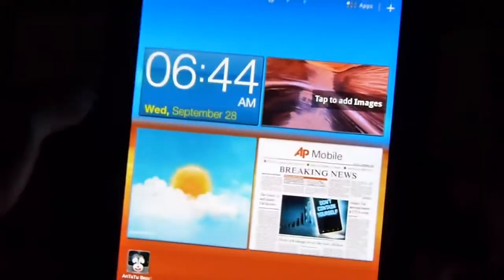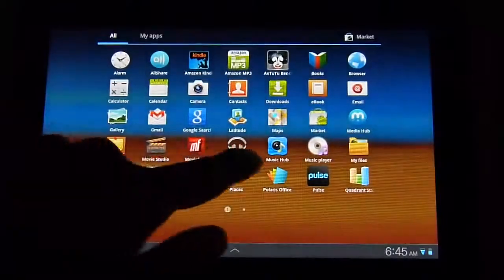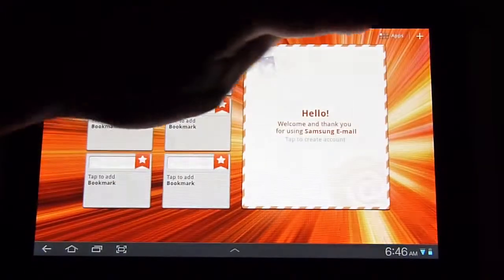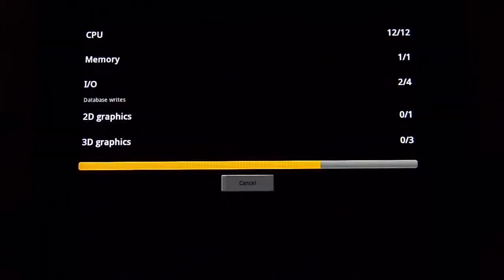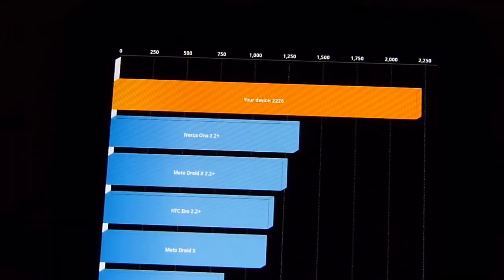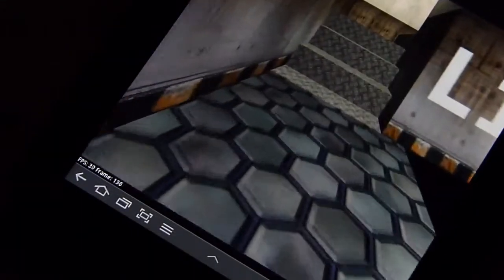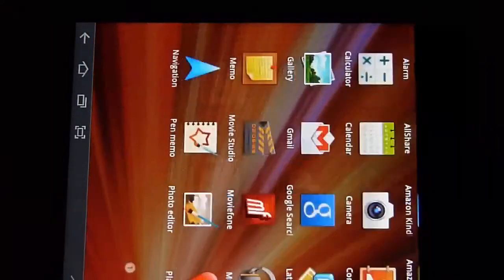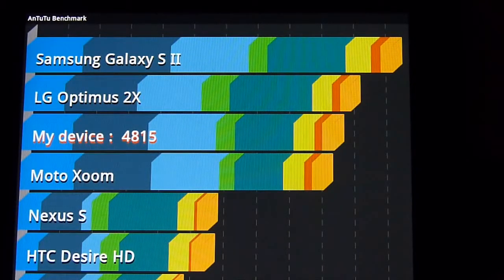Samsung Galaxy Tab 89 benchmark tests